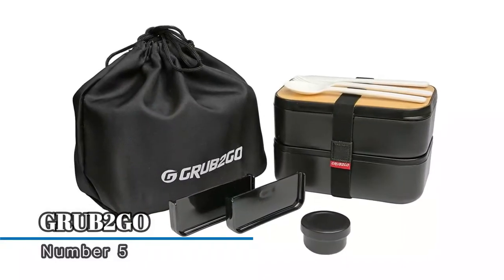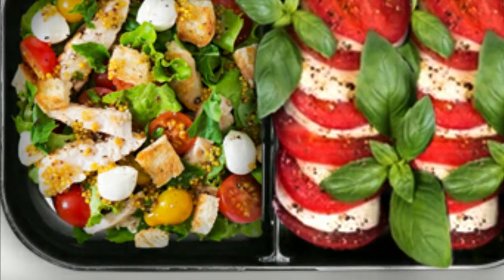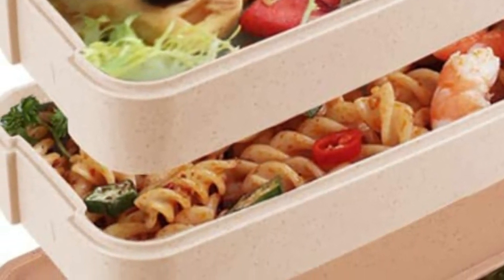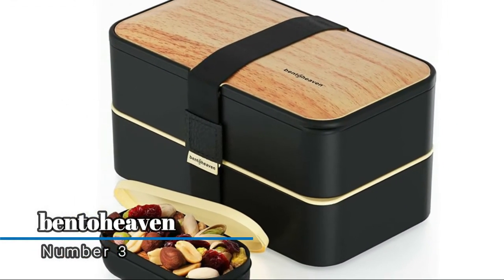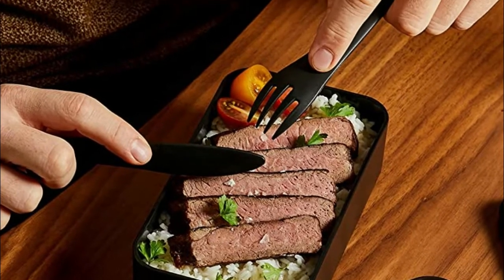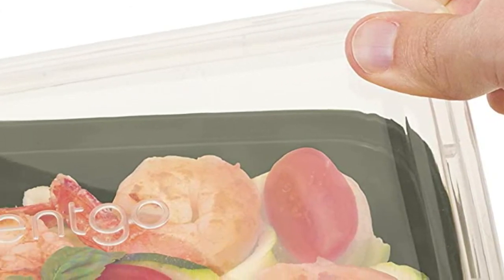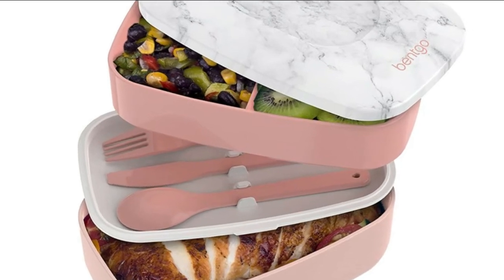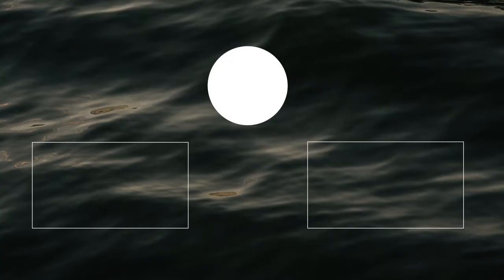Best Bento Boxes 2022 : Top 5 Bento Boxes Reviews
Do you need the best Bento Boxes. You welcome to watch out the top 5 Bento Boxes reviews videos. Tried to collect best items. If you want to know details about each product. Follow Below:

1. Bentgo Classic Bento Lunch Box

2. Bentgo Prep Meal-Prep Container

3. bentoheaven Premium Bento Lunch Box

4. Iteryn Bento Lunch Box

5. GRUB2GO Premium Bento Lunch Box